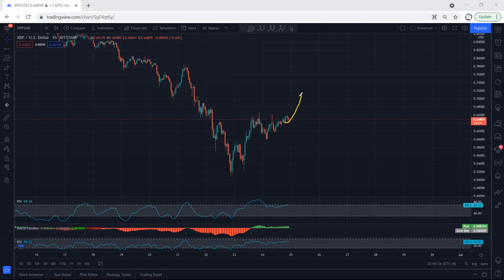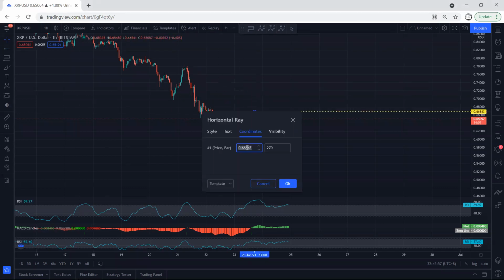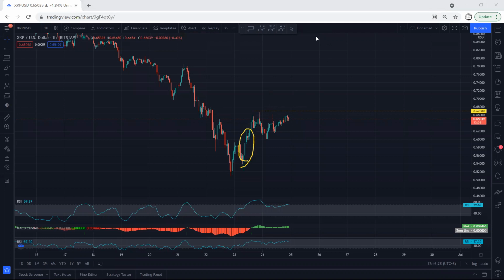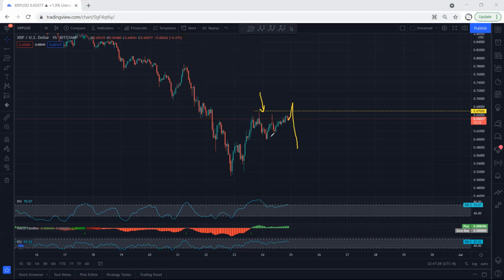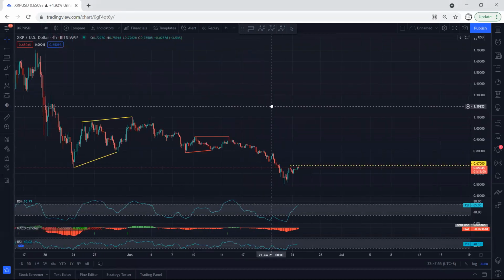XRP - Ripple Technical Analysis for June 24, 2021 - Ripple